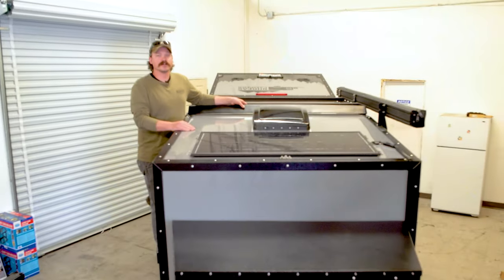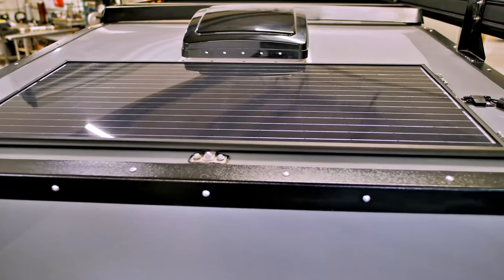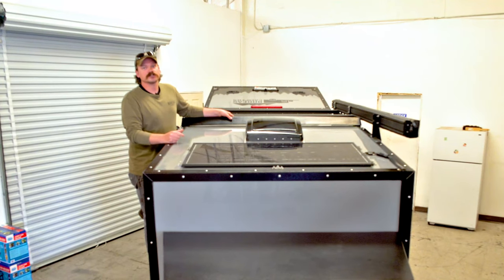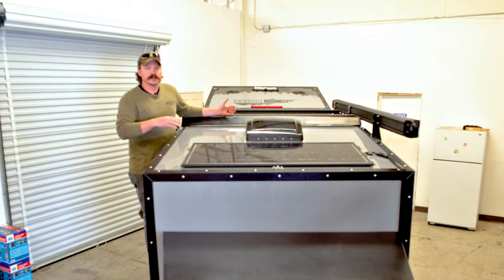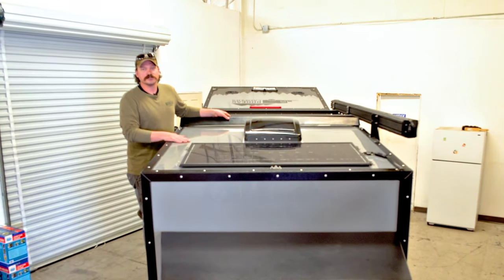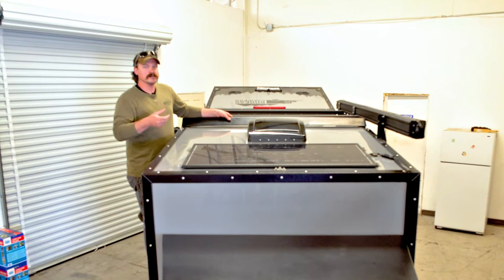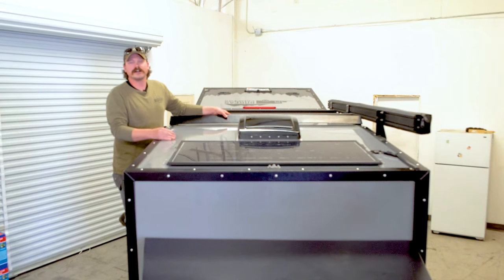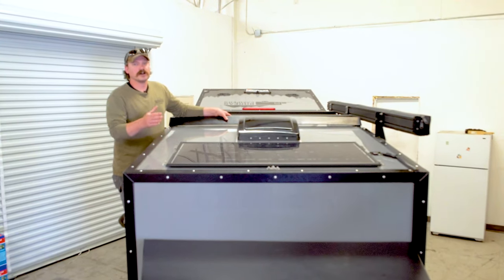Zamp Solar Panels on the Boreas Campers XT - Designed to Get Off the Grid!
The 2021 Boreas XT will come standard with the 100w Zamp Obsidian Solar Panels and Zamp Charge Controller. This state of the art setup offers greater efficiency than our previous units and a 5 year warranty.

“As thin as a flexible panel, with the efficiency and longevity of a standard panel, and with more mounting options than any other solar panel system, Obsidian’s potential is as limitless as your creativity. These American-made panels are handcrafted using premium materials and precision manufacturing techniques to meet your off-grid power needs and exceed your expectations.”

The Zamp Charge Controller uses pulse width modulation (PWM) and five stages of charging to regulate the flow of electricity to the battery. This protects the battery from overcharging, expands the lifespan of the battery, and keeps the panel safe from backflow electrical currents, among many other protections and benefits.

Its large digital display monitors battery voltage, charging current, charging capacity (amps per hour), battery types, full charge, and system faults. Colored LEDs indicate operational status and battery conditions. It is weather resistant and durable.

Check out the video to see how the Zamp panel and charge controller works on the offroad Boreas XT and powers your off grid adventures!